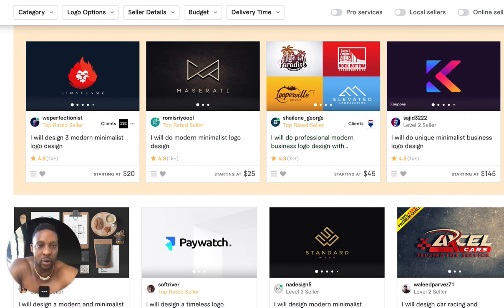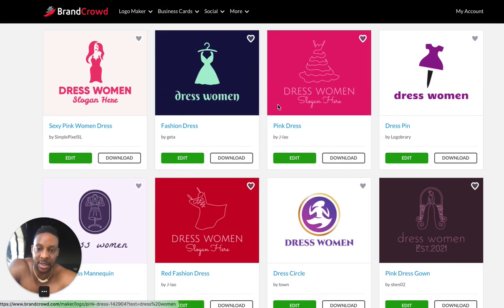How To Make $10,000+ Online Downloading Files For Free | Make Money Online 2022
My name is Wesley Virgin and I not only teach people how to make money online but I teach them how to make money online fast. I quickly grew from a boring 9-5 engineer to creating multiple 8 figure make money online businesses.

Wesley Virgin  has been viewed more than 1B+ times across social media primarily for his expertise in internet marketing and mindset. I am the creator of overnight millionaire, genie script, Done for you Affiliate services and my Millionaire In Training community where 10s of thousand join to succeed in the make money online space.

IG is @wesleymilliondollarvirgin where I share my lavish lifestyle, my kids and I educate you on how to make money fast

I've been recognized as a global expert and educator in building wildly profitable online businesses. Wesley's work is most notable for his high level of influence, digital mentorship to millions of people.

On this channel, Wesley Virgin will be helping you achieve your goals by showing you how to make money online with step-by-step tutorials of earning money from home. He will also be showing you the latest finance tips and how to earn money online with in-depth strategies and methods. Wesley Virgin is the top make money online finance channel on YouTube!